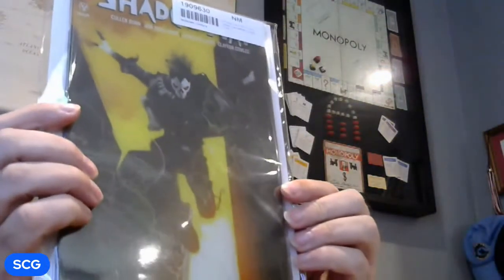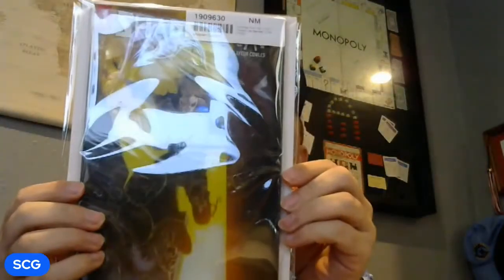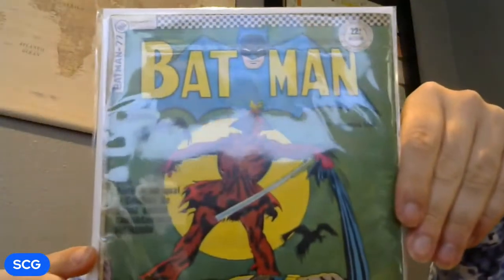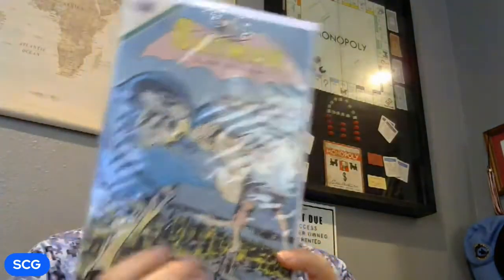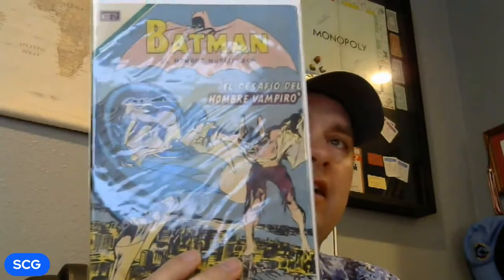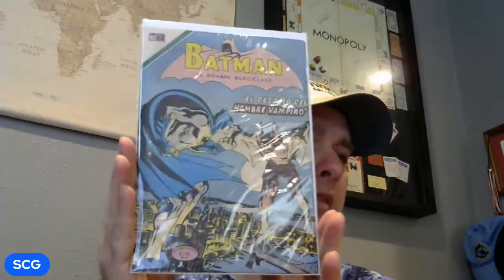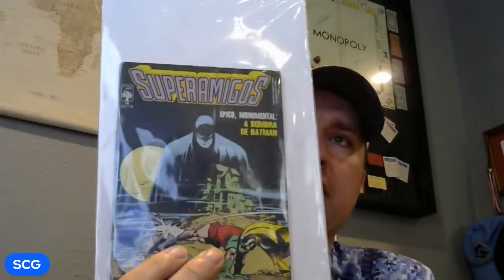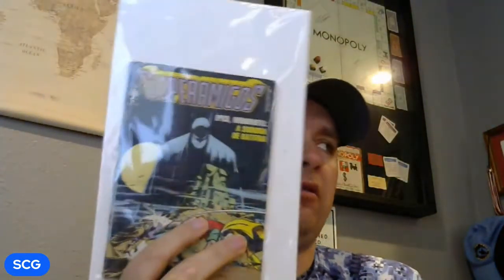1:250 COMIC BOOK RATIO VARIANT AND FOREIGN EDITIONS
I managed to pick up a 1:250 Ratio book and some foreign editions off of Instagram.

Be sure to protect those cards and comics with the best.

Getting frustrated looking for those hard to find to comic books to fill your runs? Look no further! Visit MyComicShop.com and start an account today